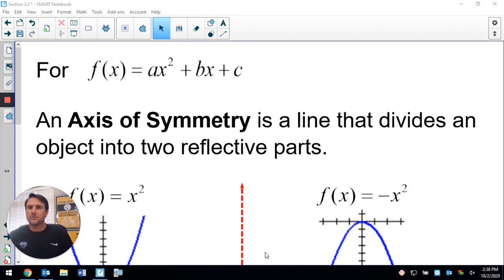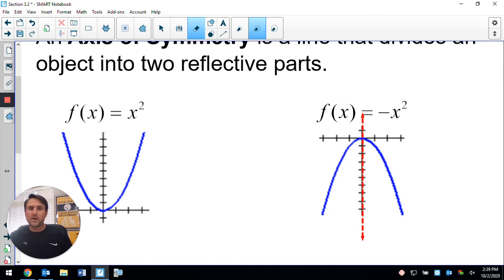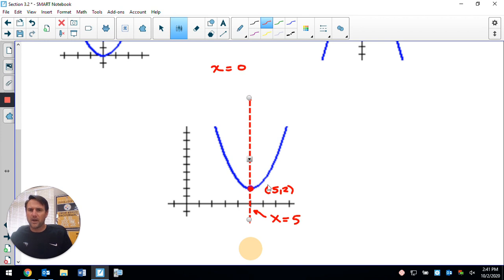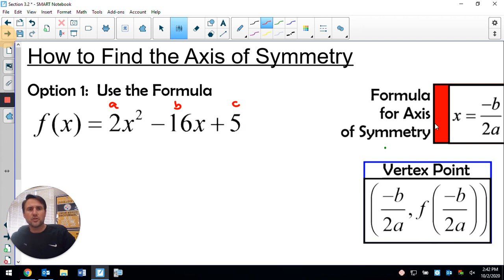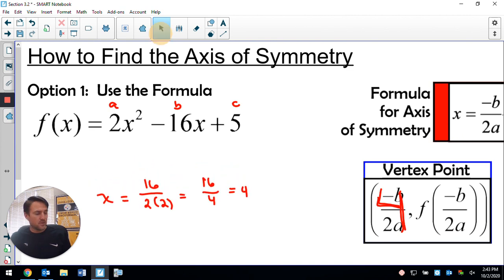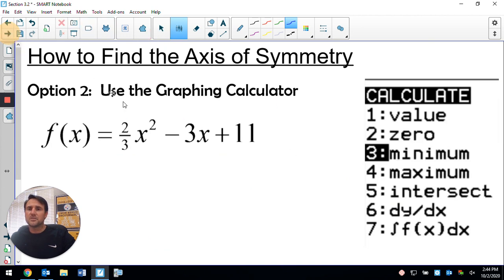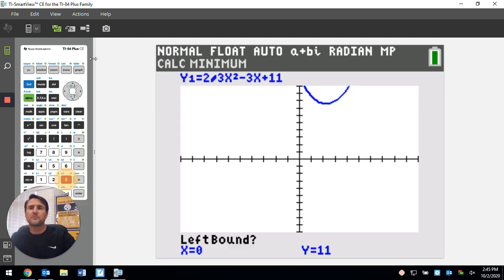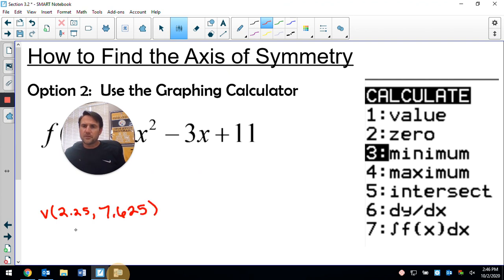S3 3 Axis of Symmetry